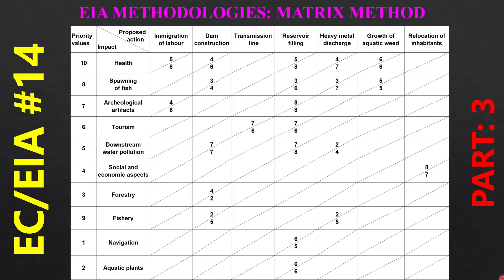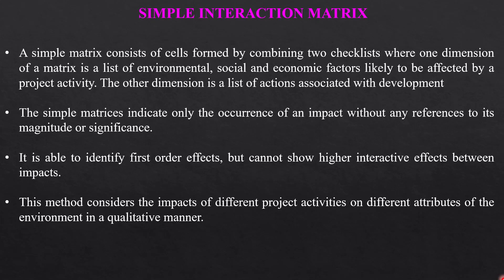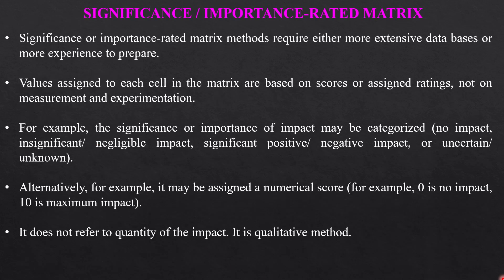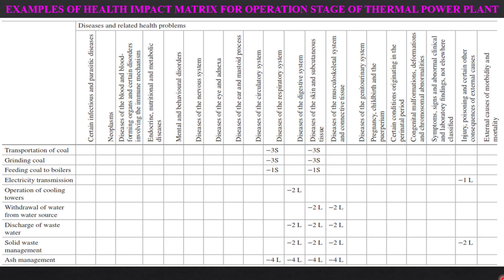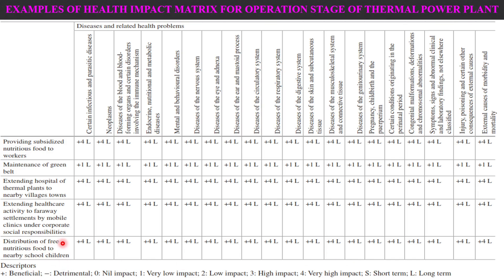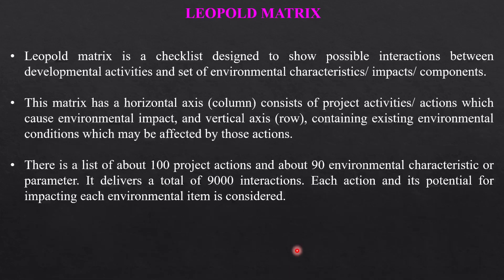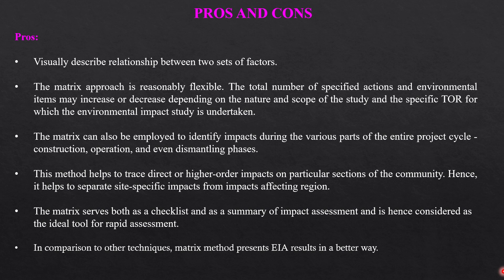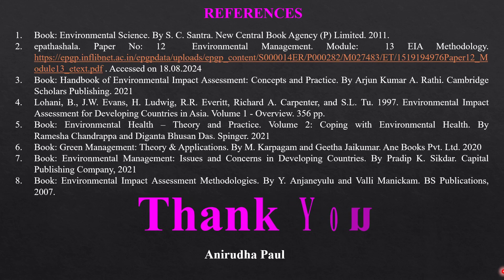107 || EIA Methodologies: Matrix Method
This video discusses Matrix method with its two types i.e. Simple interaction matrix, and Significance/importance-rated matrix in details. It also throughs some light on Leopold Matrix.